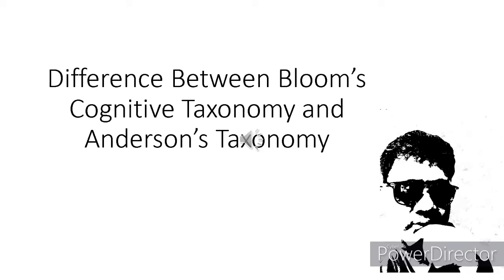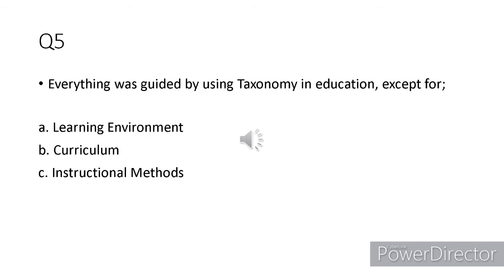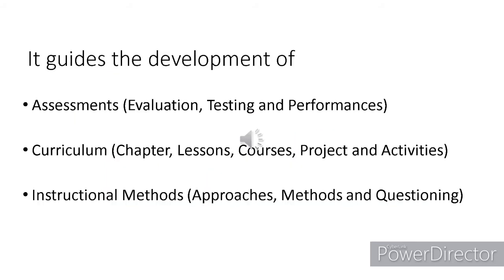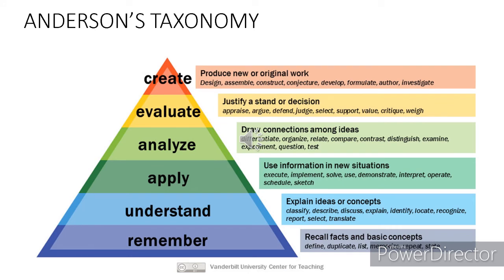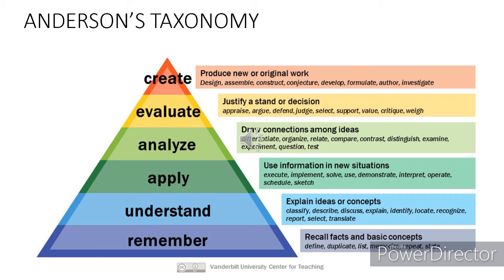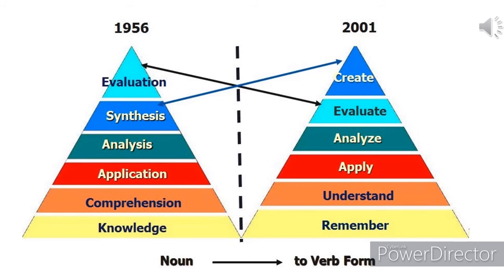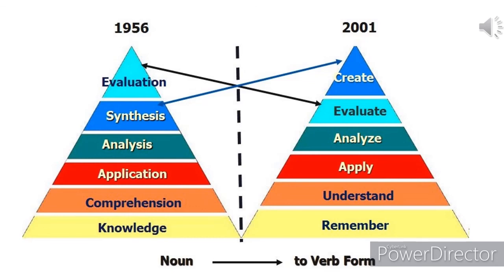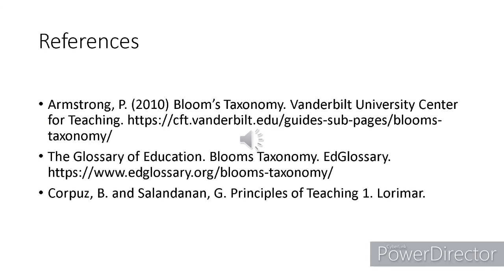Difference Between Bloom’s Cognitive Taxonomy and Anderson’s Taxonomy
This free let review video discusses about the Difference Between Bloom’s Cognitive Taxonomy and Anderson’s Taxonomy. It discusses taxonomy comprehensively with practical examples. Also, it may help your greatly understand the ins and out of Cognitive Taxonmy.

This will be a great aid for you when using it for instruction purposes.